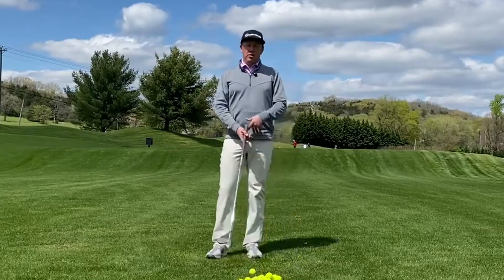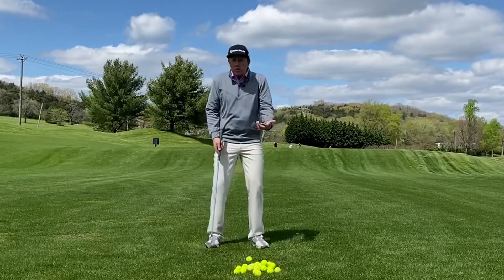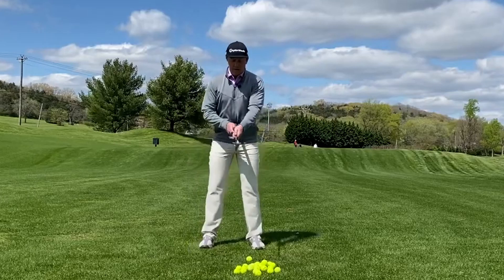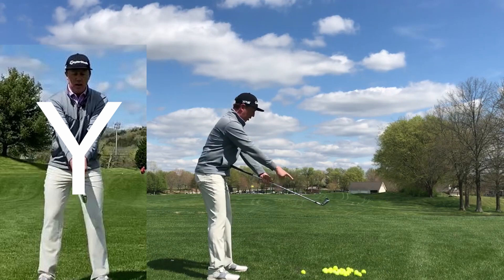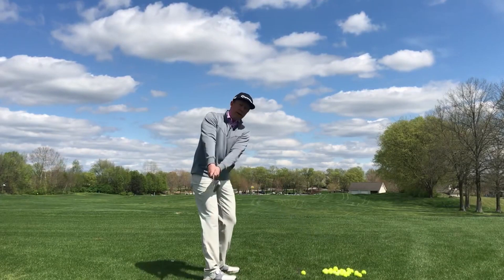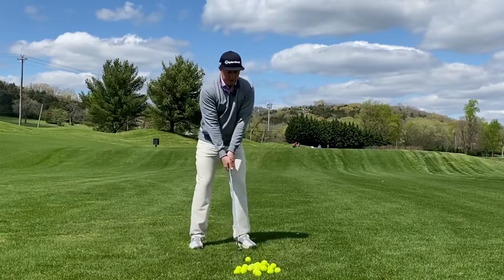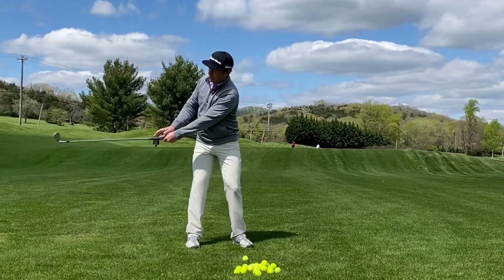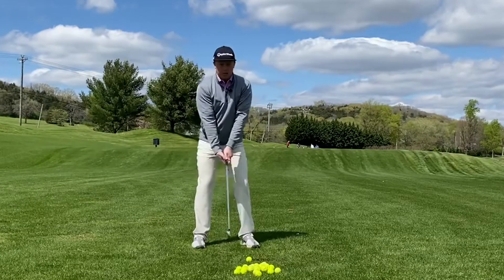Simplify Your takeaway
A lot of people get lost on how to start their backswing. Here is a simple and easy way to get your backswing started.